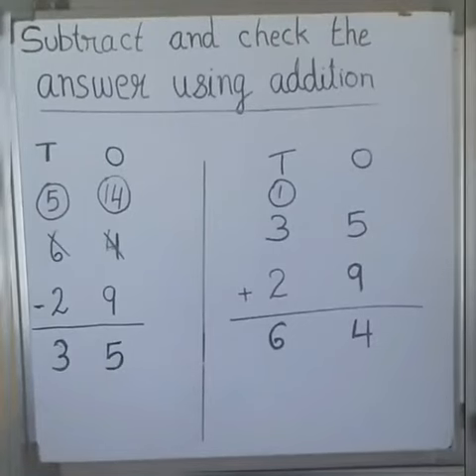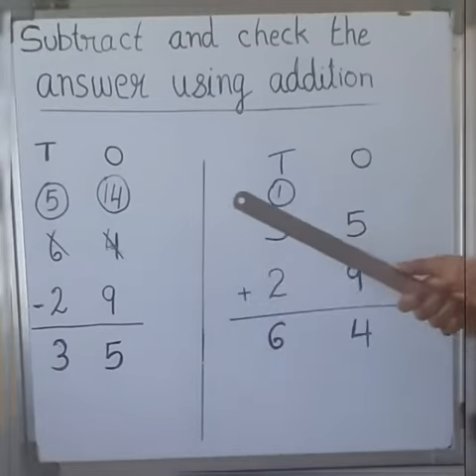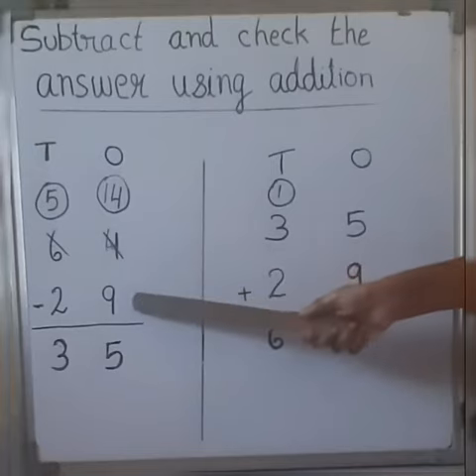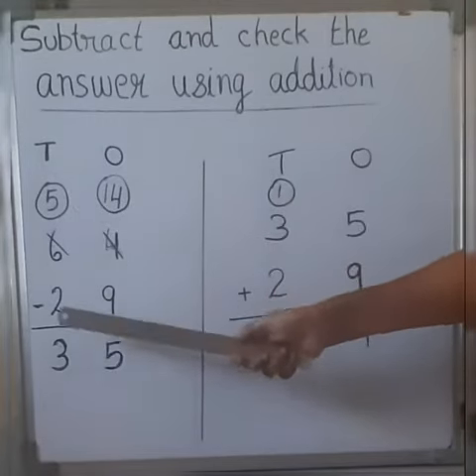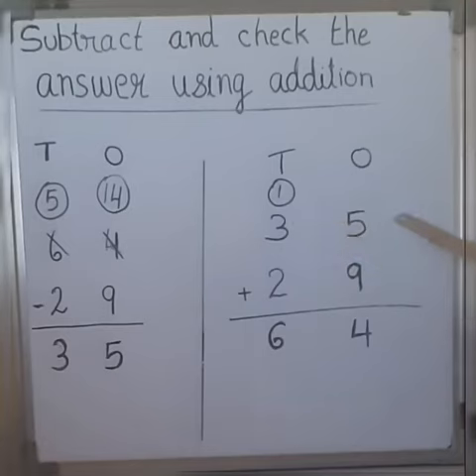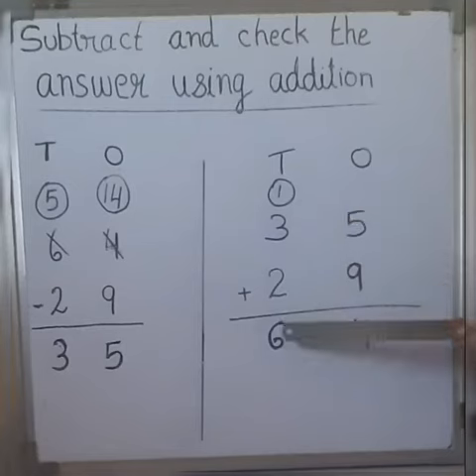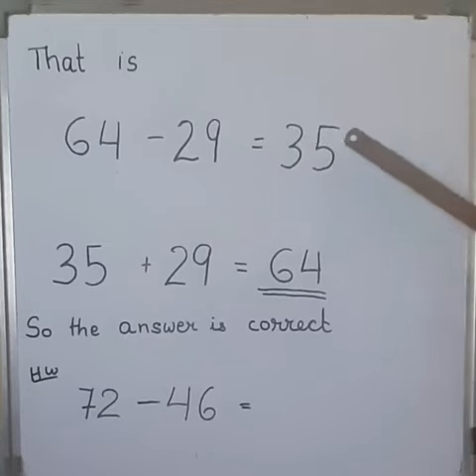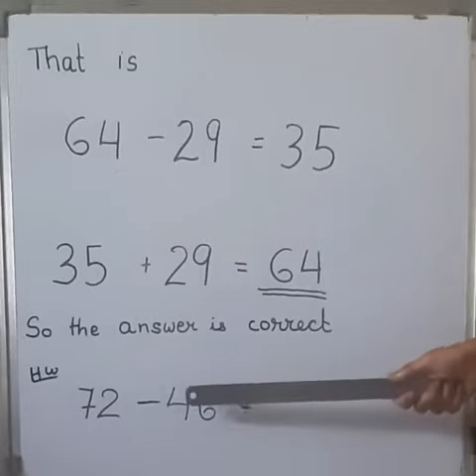Std 2 Maths Ch 4 Subtraction of two digit number revision Part 1